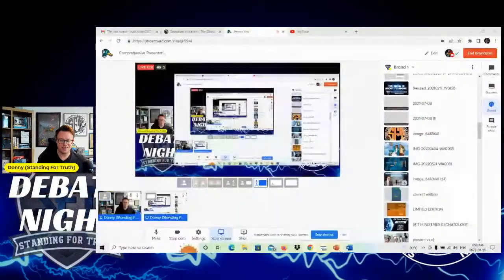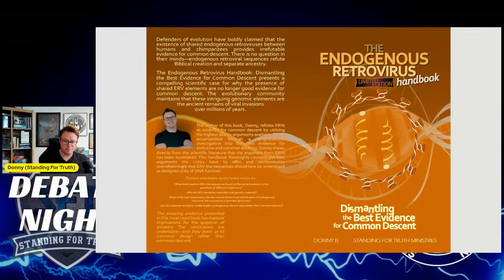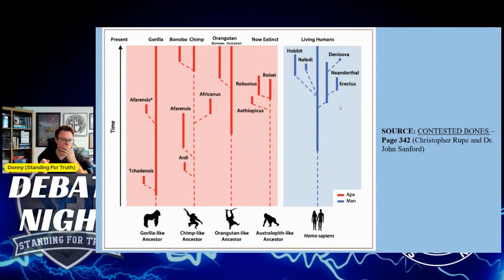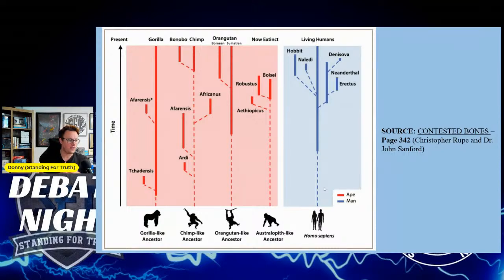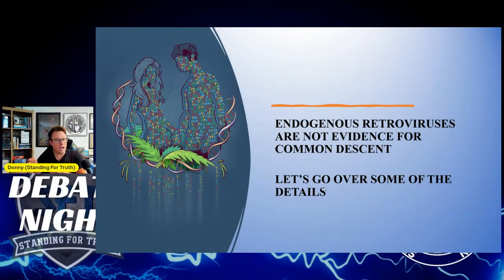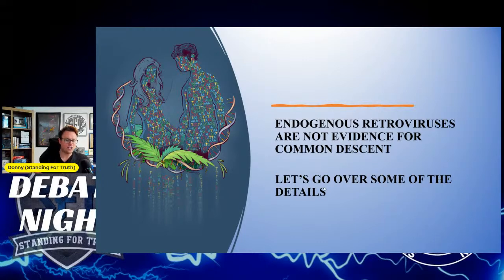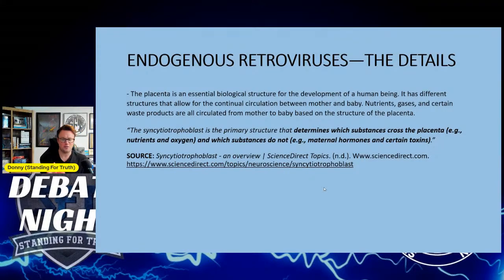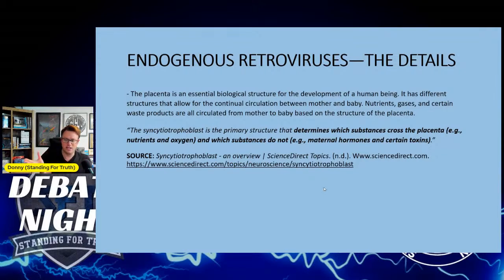Comprehensive Presentation on Endogenous Retroviruses || What is the Origin of RNA Viruses?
Donny B gives a technical presentation on Endogenous Retroviruses. What are ERVs? And is the existence of these interesting DNA sequences better explained by creation or evolution? What is the Origin of RNA Viruses? These questions and more and answered in this important video.

The Independent Origins Handbook
SPECIAL CREATION
Refuting the Critics by Standing For Truth Ministries